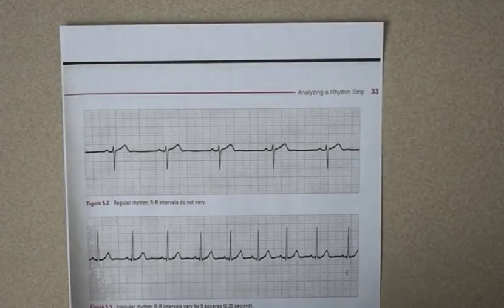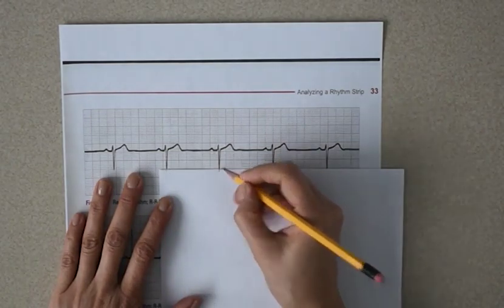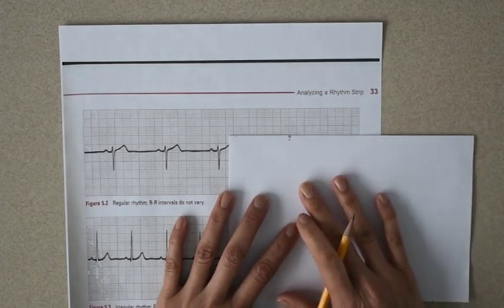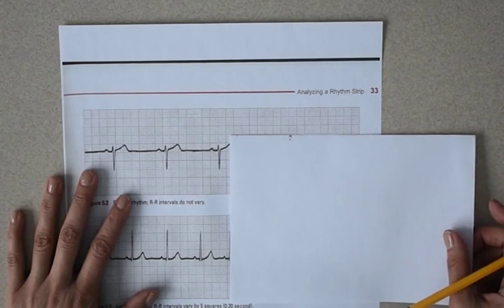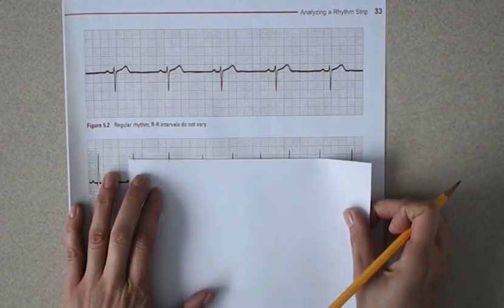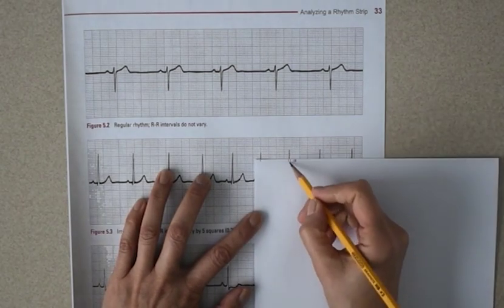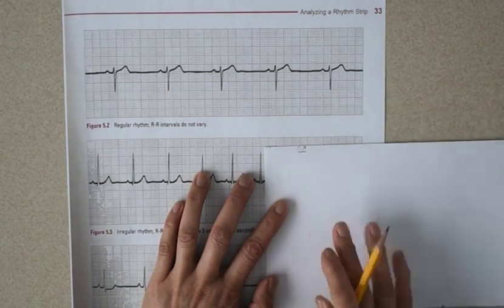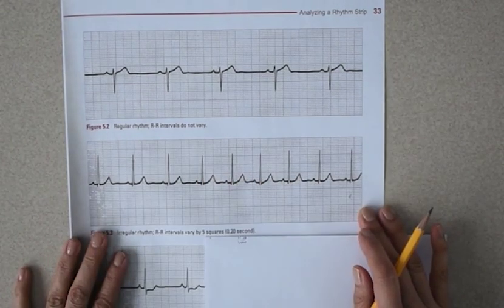Determining the Regularity of a Rhythm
Humber FHSW Continuing Education